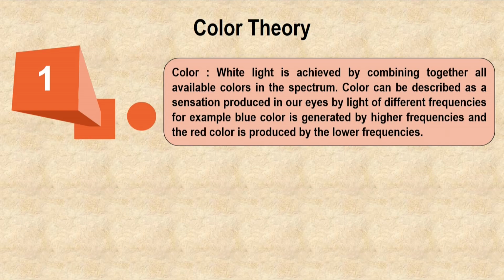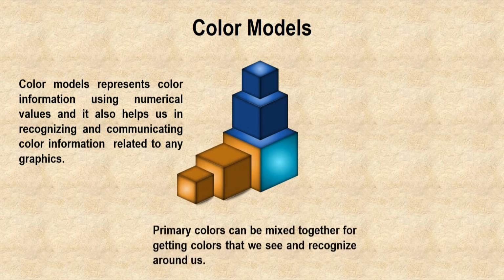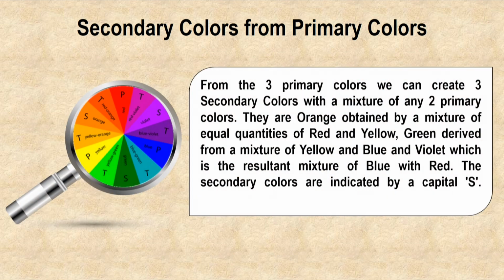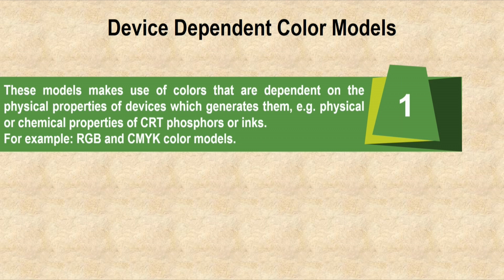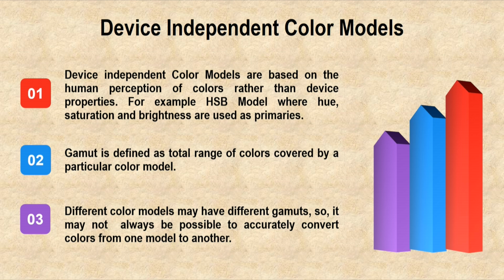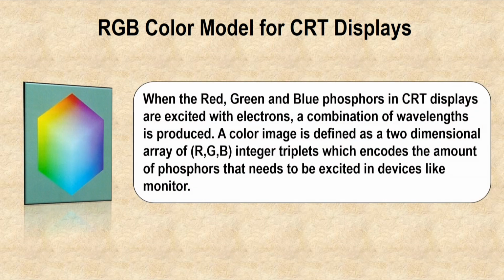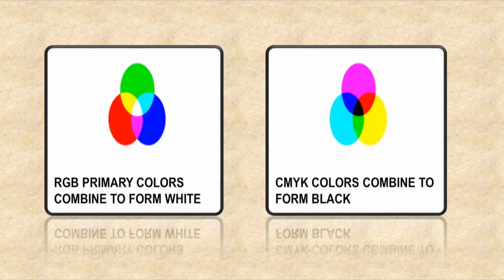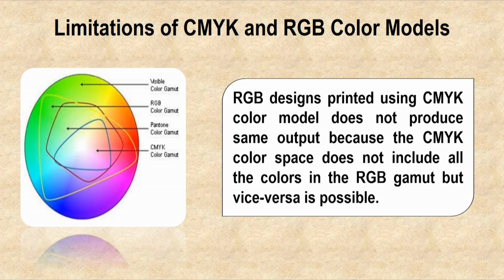Graphic & animation Overview 4